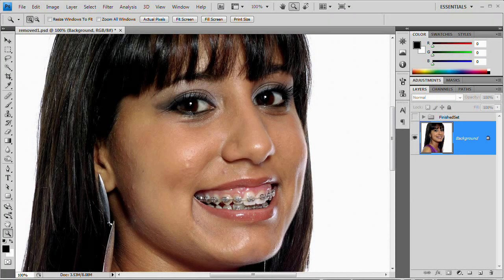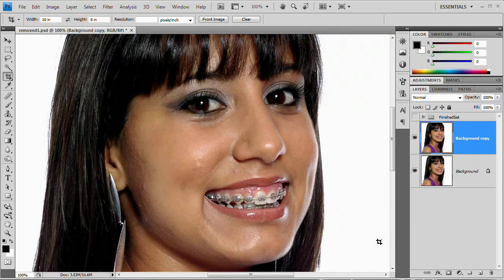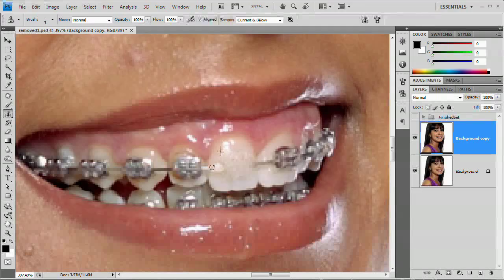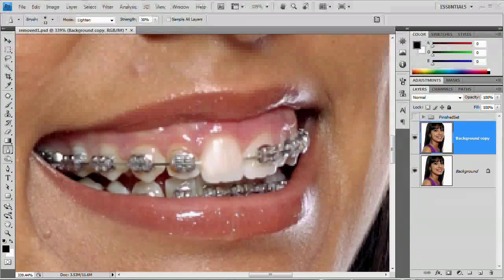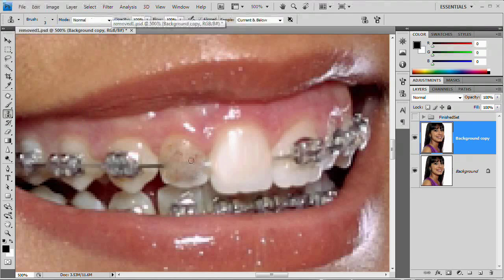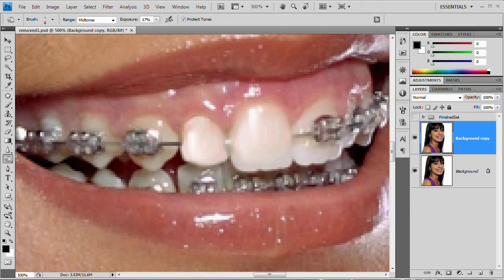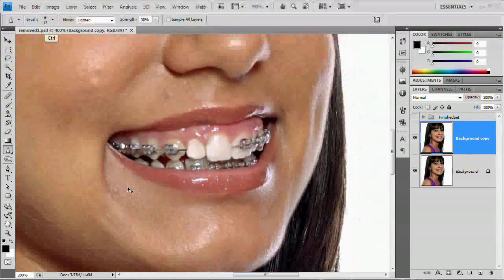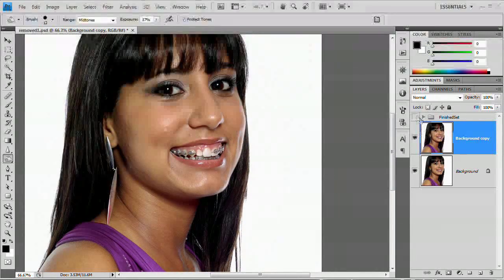Remove Braces with Photoshop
Sitting in the basement of a photography studio in Richmond Virgina I was approached by a retoucher that worked at the studio, she asked me if I took tutorial requests, I said "sure" and all she requests was a video on removing braces... I can't remember your name, but here is a Braces Removal Tutorial dedicated to the "Unknown Retoucher"

Learn all kinds of cool tricks as far as cloning and healing in tight spaces and how I remove braces. I could spend a a huge amount of time talking and showing some of the smaller teeth removal as well as even rebuilding some of the teeth that and dark and moving toward the back of the mouth, but we have some time constraints. If there is interest I will consider recording a full 30+ minutes on how to do everything involved.